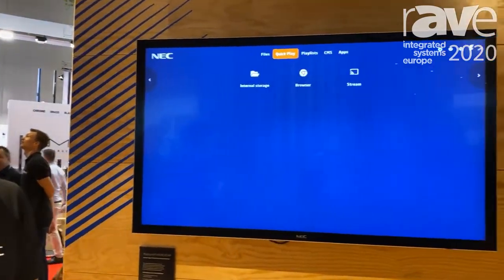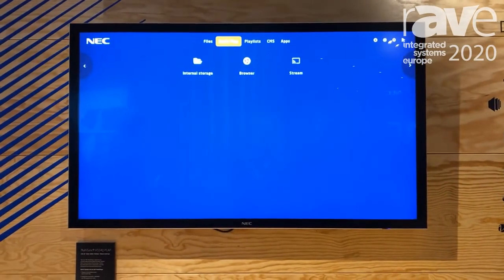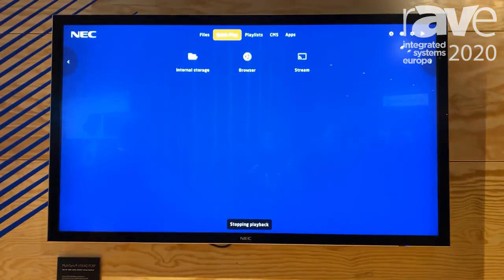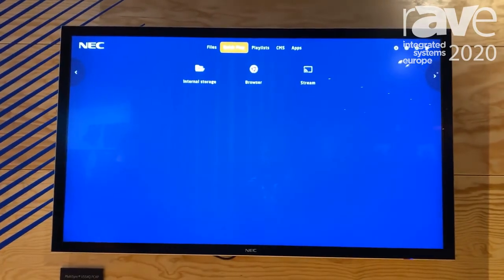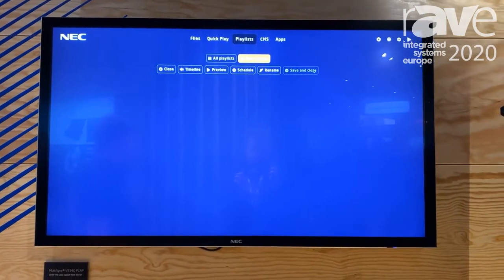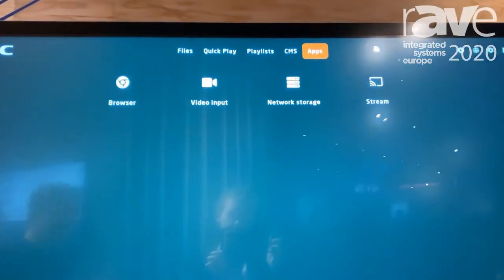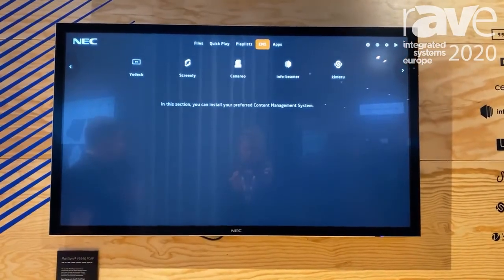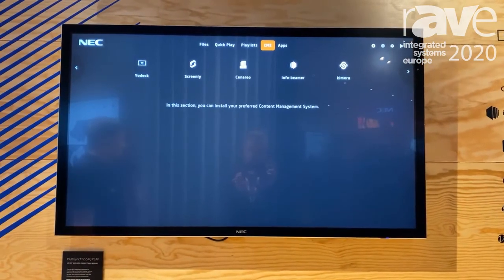ISE 2020: NEC Display Ships Raspberry Pi Media Player